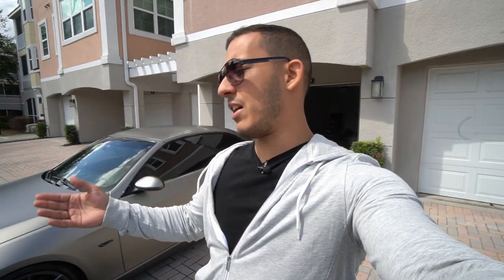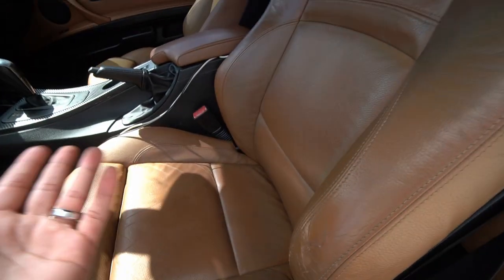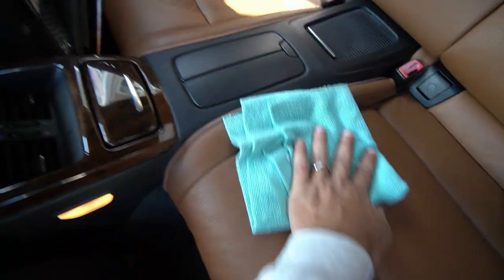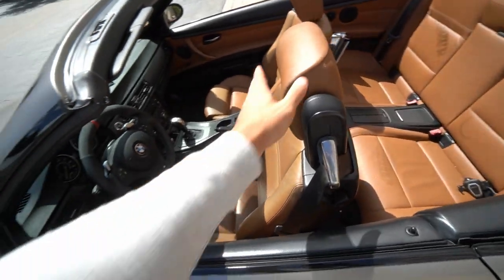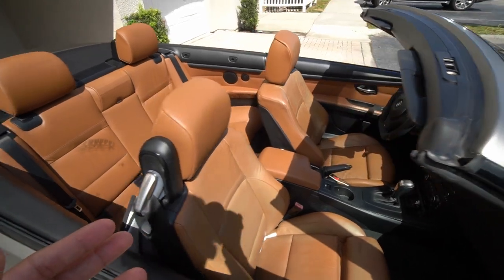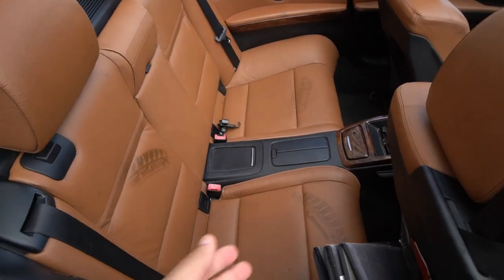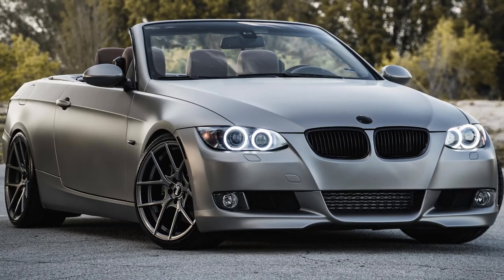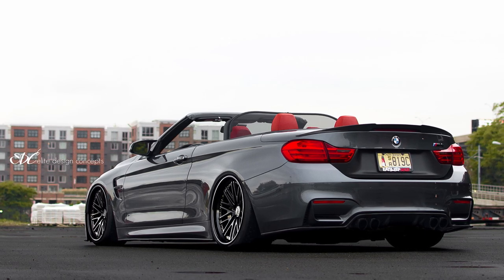10 Commonly Overlooked Reasons Why You Should Buy A BMW Convertible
When most people look at a convertible car they just see a car that can take it's hat off, but there's more to it. I've owned my e93 BMW 335i for over 5 years and I recognized some benefits of owning one. Some benefits are obvious, but some, not so much. Today I'll share with you guys 10 underrated reasons why you should buy a BMW convertible.

Reach out to Guardian Wraps for all you vinyl needs!

Wheels: 19x9.5 VMR 803 ET +25 Square
Tires: Falken Azenis FK510 F:235/35 R:265/30